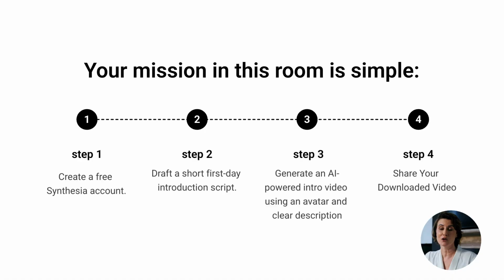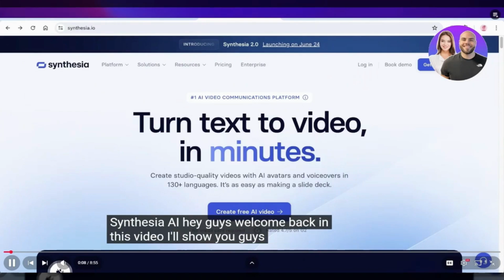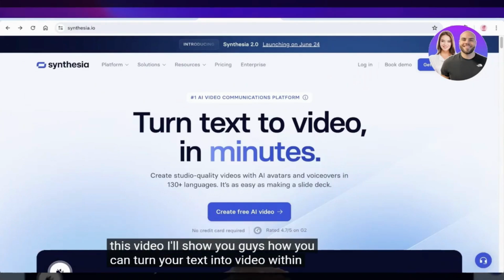Video Vanguisher Badge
Escape the Faculty Frights transforms professional development into a story-driven, gamified experience that helps faculty explore AI through curiosity and play rather than fear. The design promotes hands-on experimentation, reflection, and community sharing, aligning with adult learning principles and institutional goals for innovation in teaching.